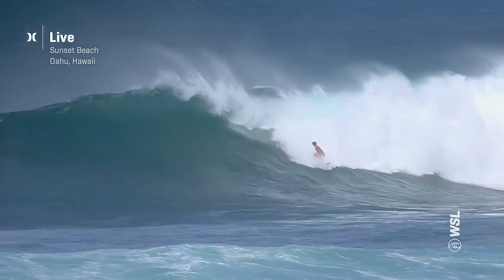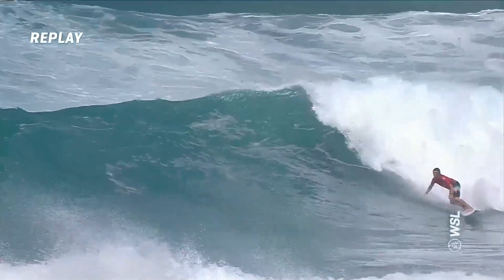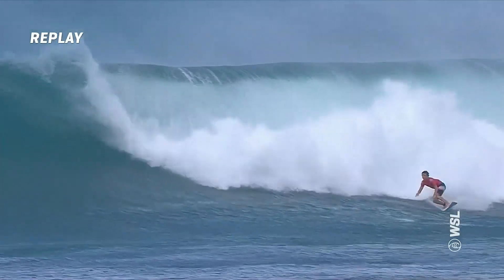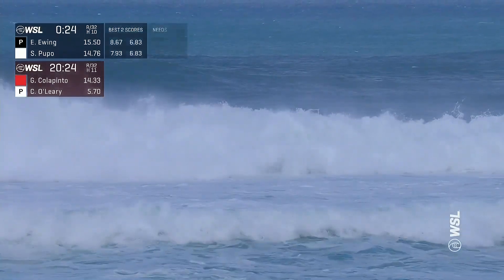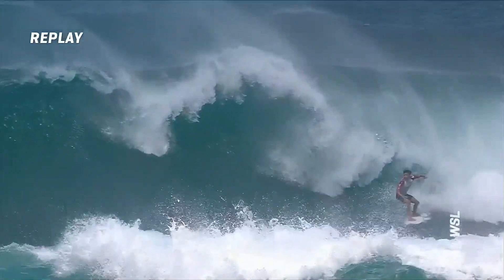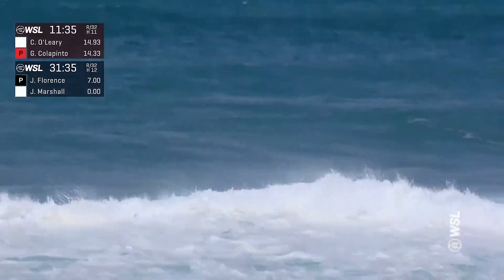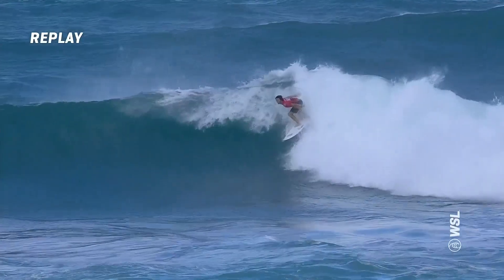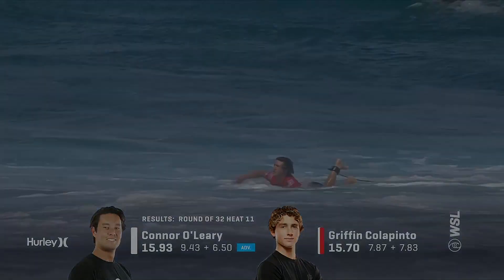Griffin Colapinto vs. Connor O'Leary Hurley Pro Sunset Beach - Round of 32 Heat 11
Griffin Colapinto vs. Connor O'Leary Hurley Pro Sunset Beach - Men's Round of 32 heat 11

The road to the Rip Curl WSL Finals leads just up the beach from Pipeline to the site of the first-ever Championship Tour event. At the famed Sunset Beach, the massive lineup, powerful surf, and intimidating reputation present the world’s best surfers with an unforgiving early-season test. Who will leave Hawaii on top?